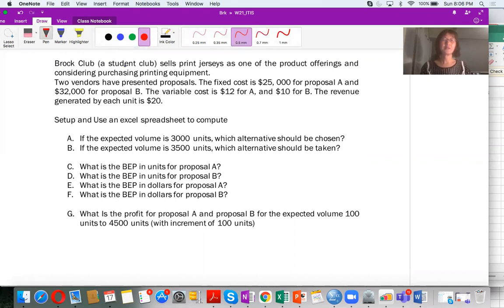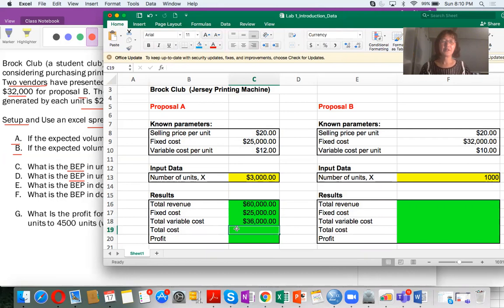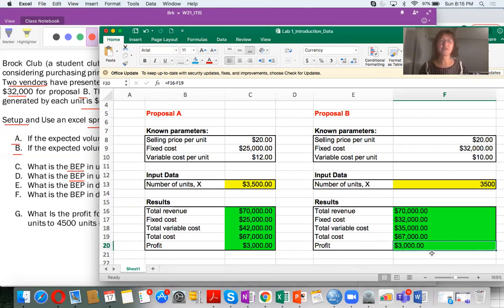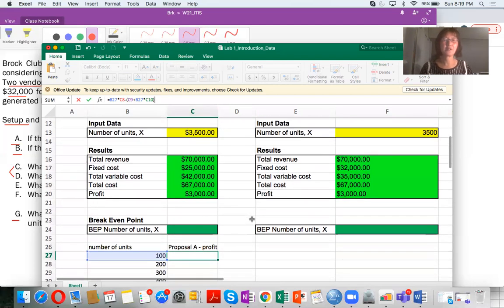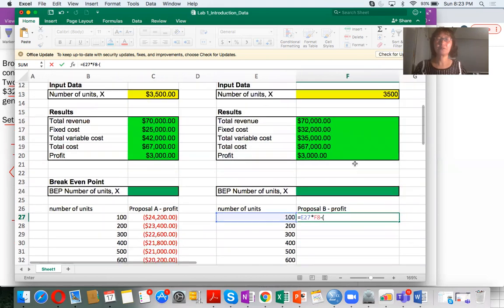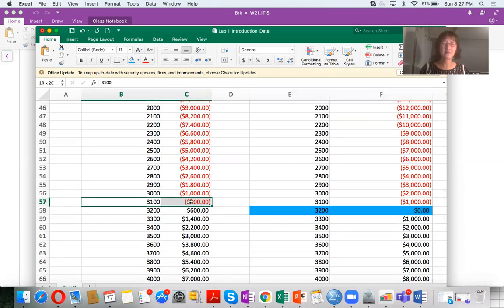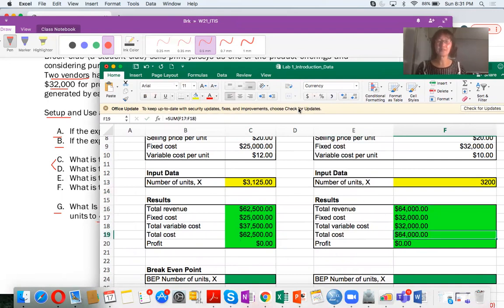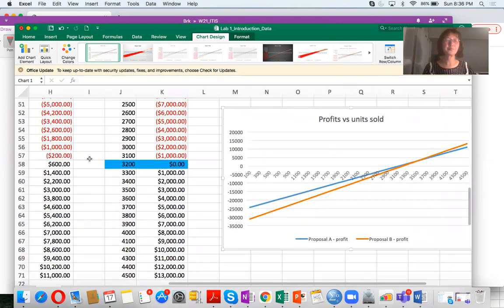1 Data Analysis and Business Modelling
This session demonstrates business decisions making using Excel. The live sessions at Brock University are linked below: